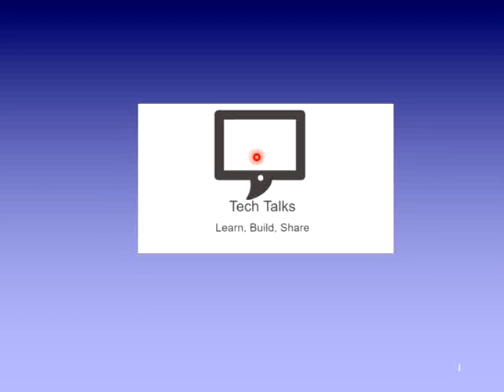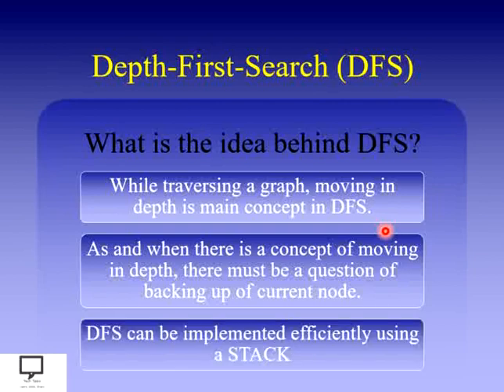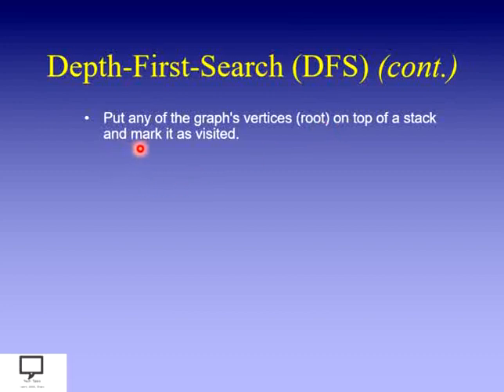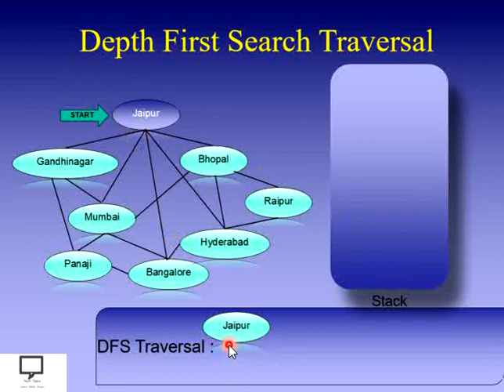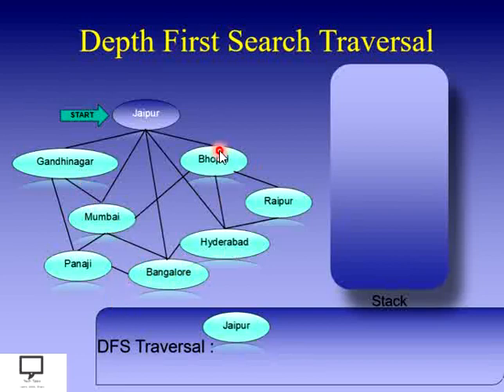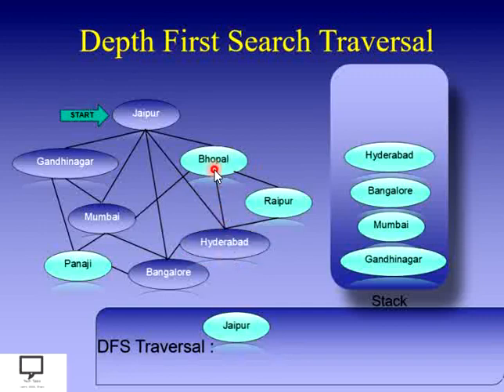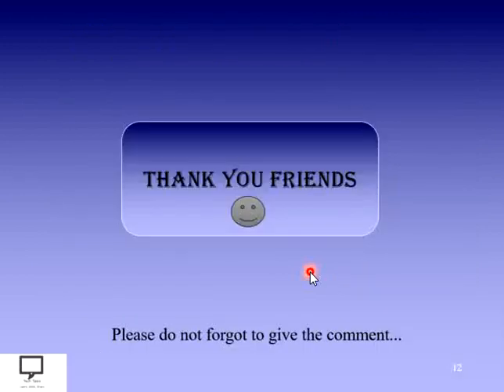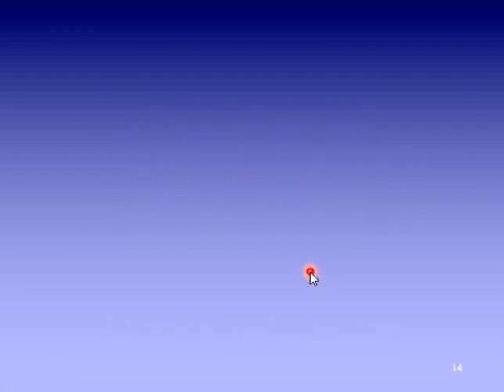Depth First Search (DFS) Traversal - Graph | Animated Solved Example | Part 5 | Graph Data Structure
Hello friends, I Mrs. Sampada Kulkarni welcomes you to my channel Tech Talks. I am releasing new series based on concept Graph Data Structure. Here in this video series I am covering concepts related to Graph Data Structure.
In this video session, I am trying to cover how to traverse a Graph Data Structure with Depth First Traversal (DFS) Technique.